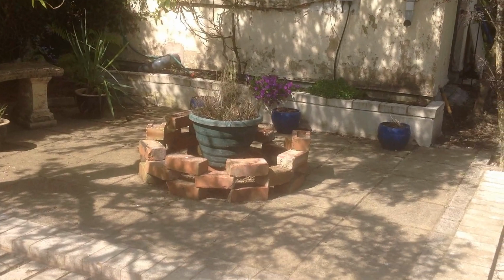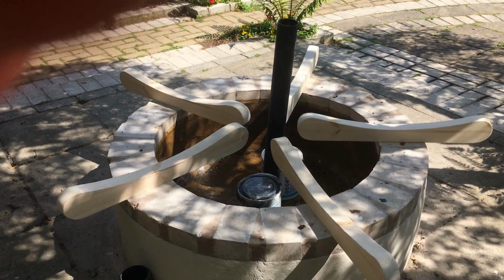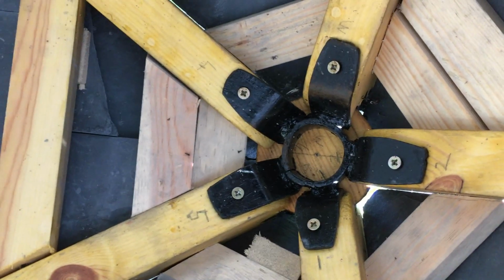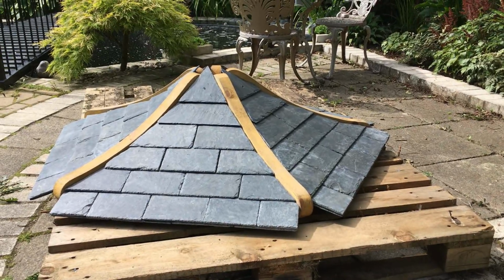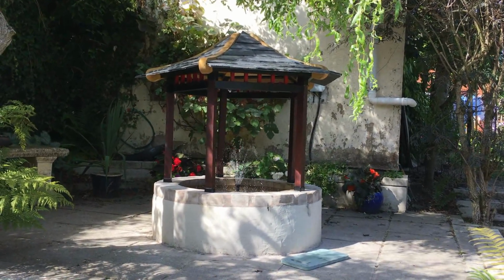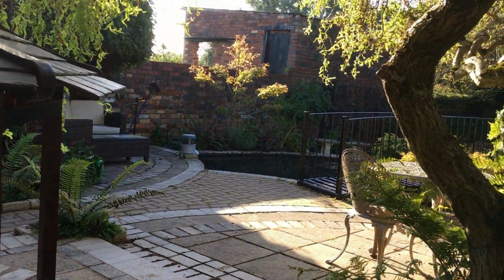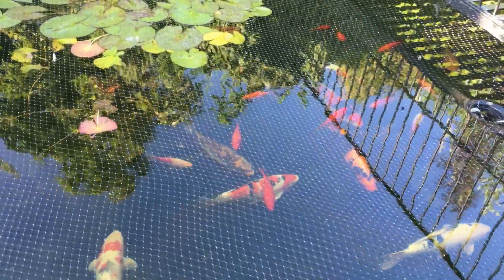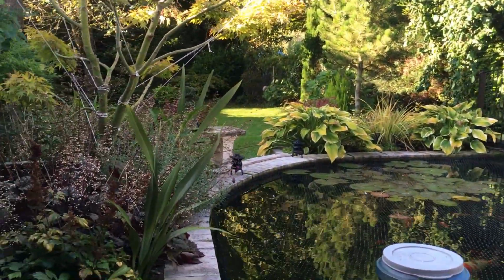The Magic of a wishing well next to a koi pond and garden!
I've added a new water feature to the garden. The video takes you through how it was built step-by-step.

The Koi pond and garden have taken around 2 years to complete and was a thoroughly enjoyable process - hard work and all.